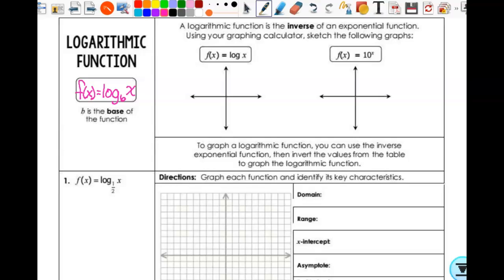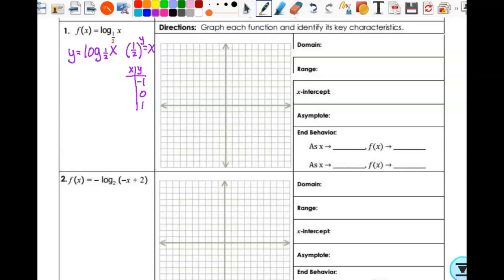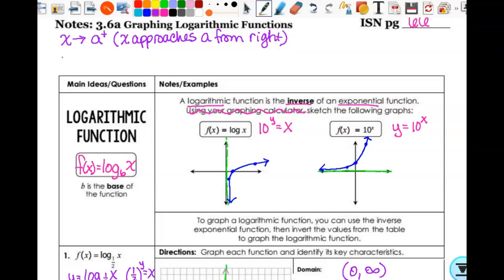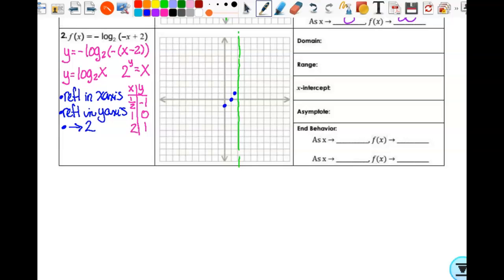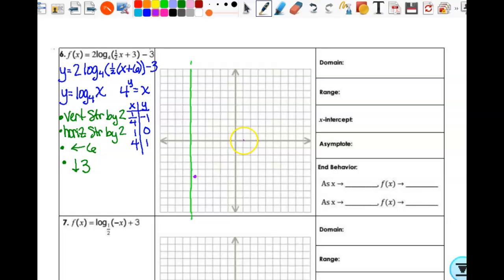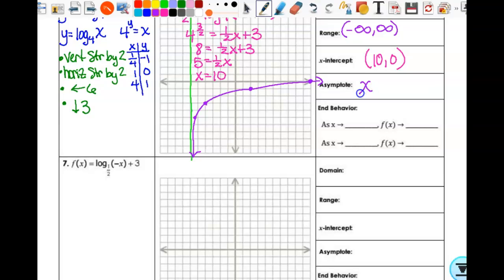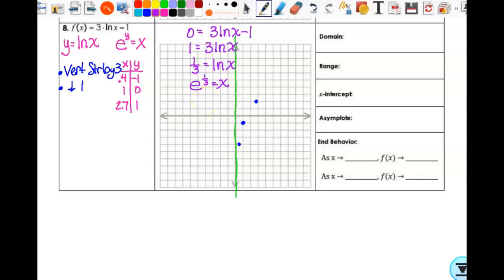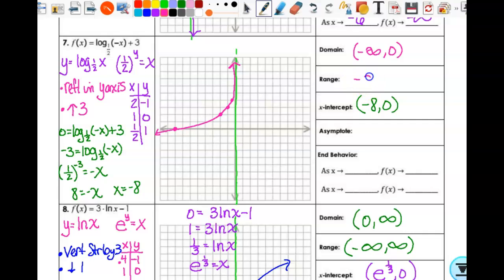3.6a Graphing Logarithmic Functions 2223